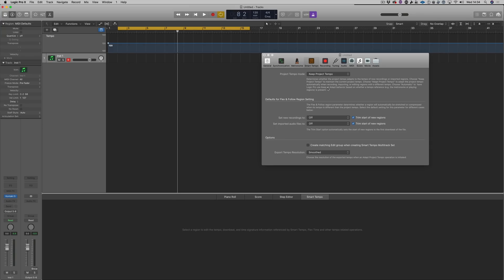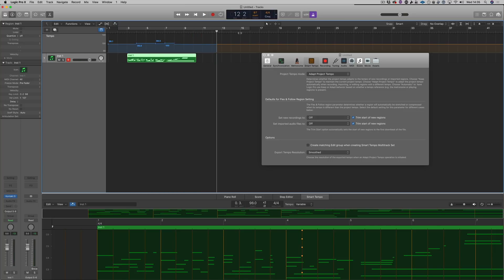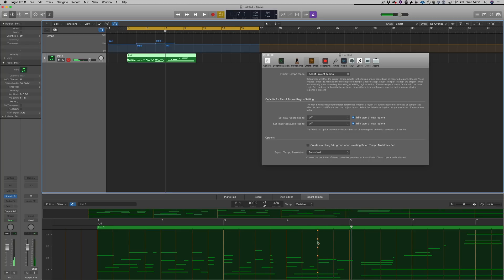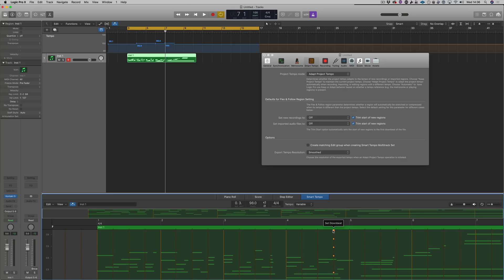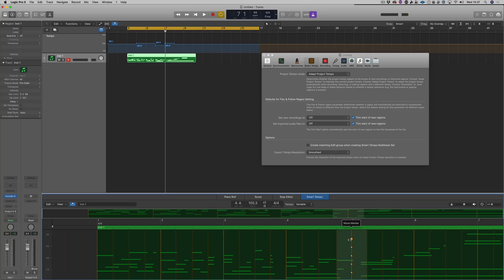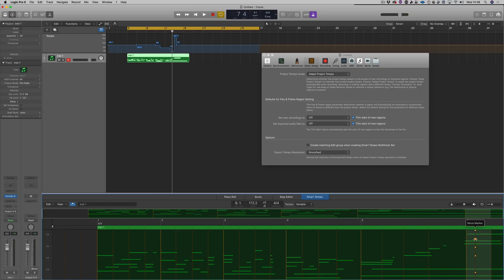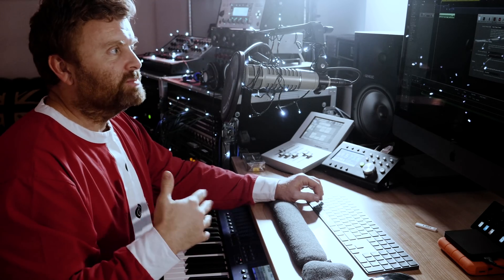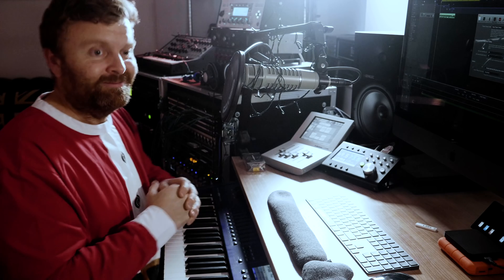Christmas Quick Tip 2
Paul shows us how to use the new Smart Tempo feature in Logic.

The Christmas Wish List is here,  - log in or create an account - add as many products as you like to your Wish List before 24th December 23:59 GMT